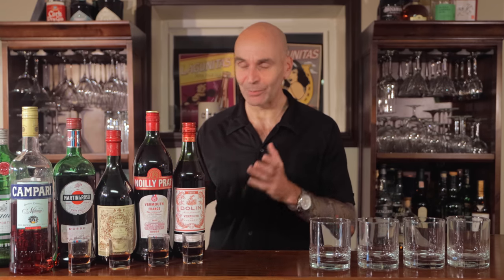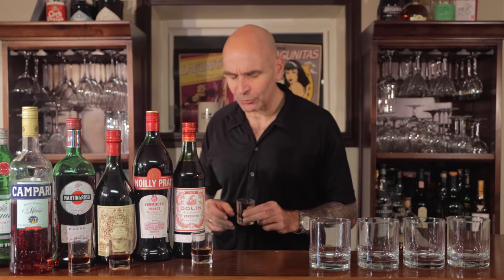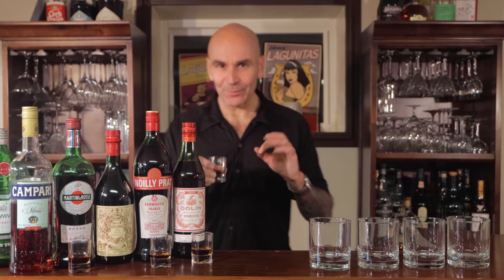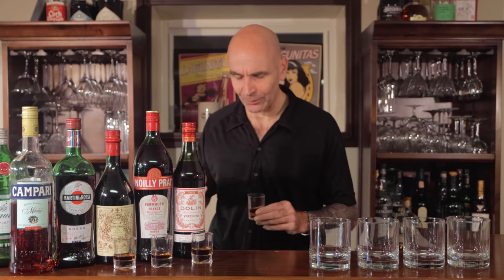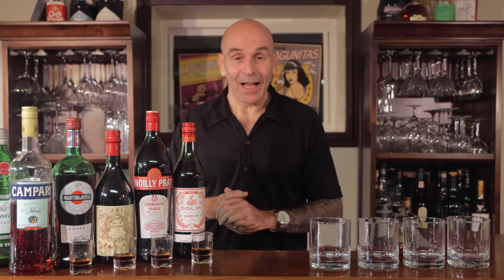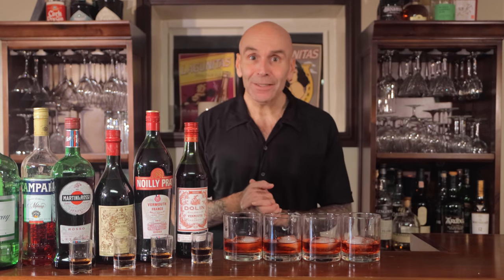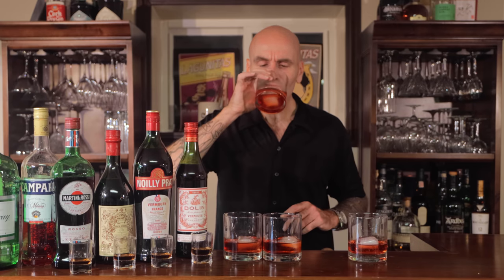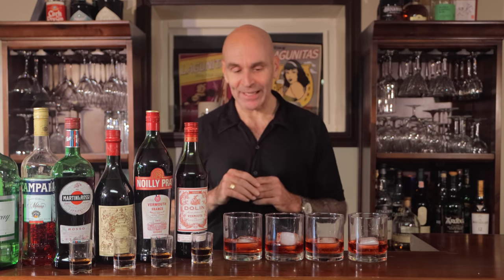Negroni - What's your favorite vermouth?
A Negroni may be a simple mix of equal parts gin, sweet vermouth, and Campari but the expression of gin and vermouth you use can take the cocktail from a sublime sipper to spice burst of tannins.

Using a base of Tanquery gin I try Carpano Antica Formula, Dolin, Noilly Prat, and Martini Rossi vermouths to see how they can influence the flavor.

Are any better or worse than others? That’s for you to decide and what you like, but in this video, I give my take on each.

Whichever you prefer, enjoy your Negronis.

Cheers.

INGREDIENTS

1 oz Gin
1 oz Campari
1 oz Sweet Vermouth

GARNISH

Orange Twist or Slice

METHOD

Combine gin, Campari, and vermouth in mixing glass. Stir with ice to chill. Strain into rocks glass with large/king cube. Garnish with an orange twist or slice.